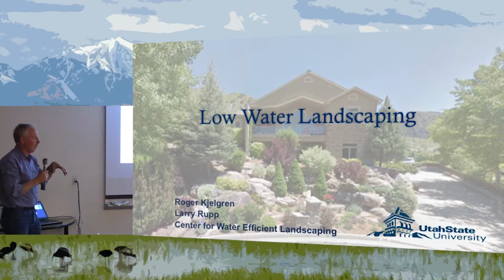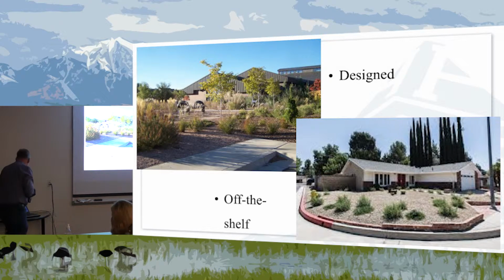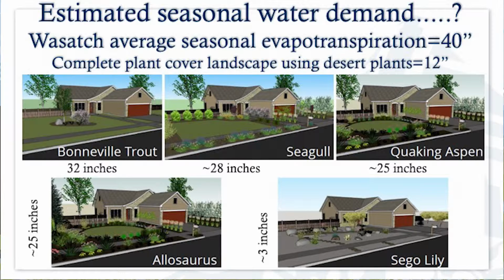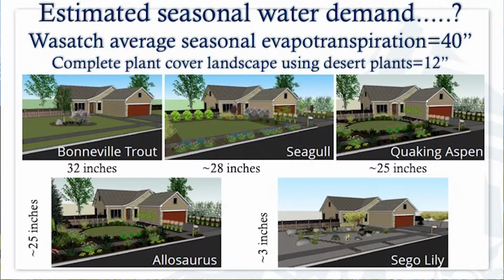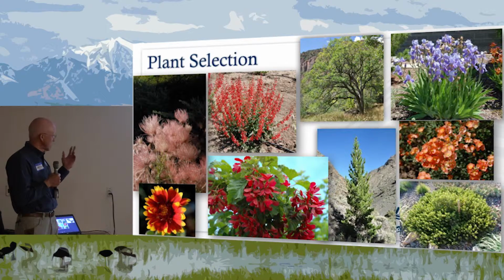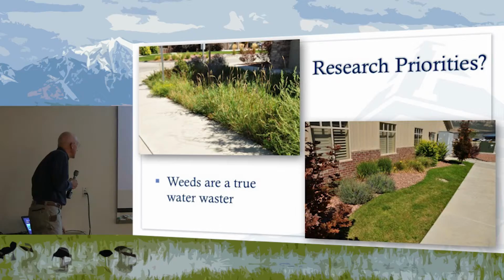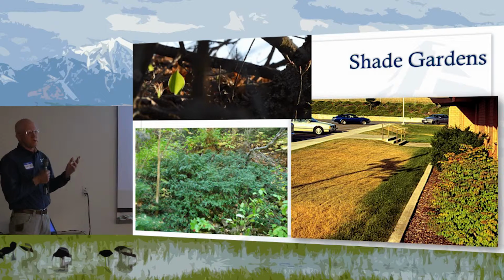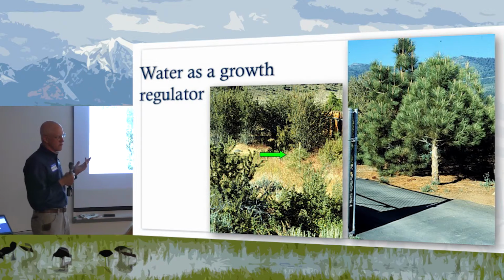Landscape Water Conservation - Low Water Landscaping Roger Kjelgren and LarryRupp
This video shows the essential elements of low water landscaping -- how the landscape is spatially designed for non-uniform, lower plant density and selection of drought tolerant plants